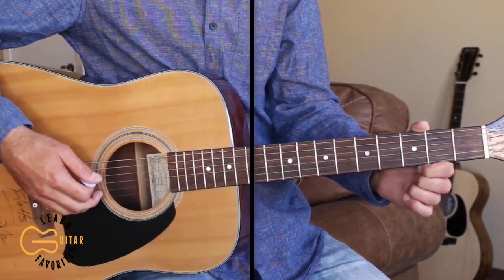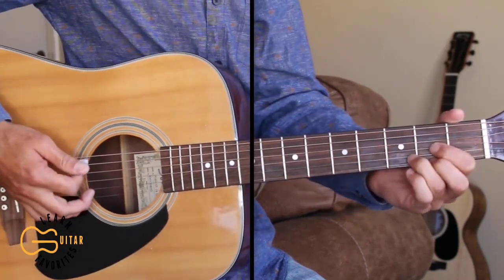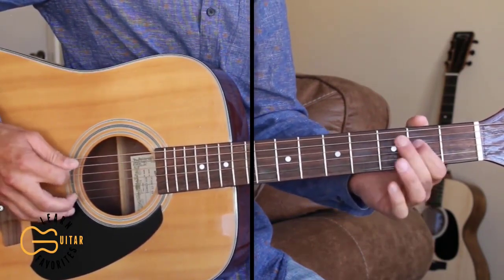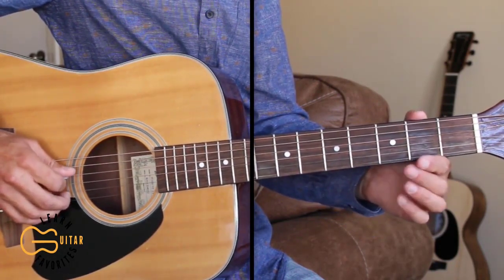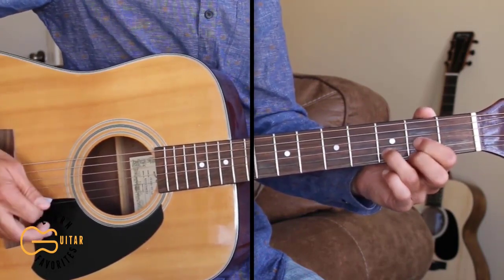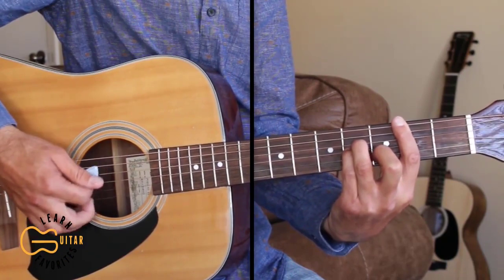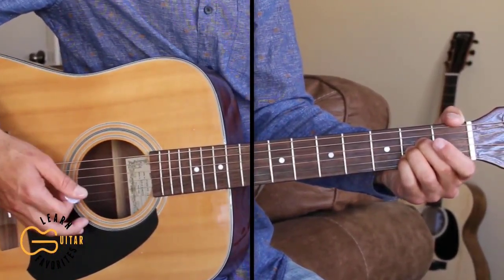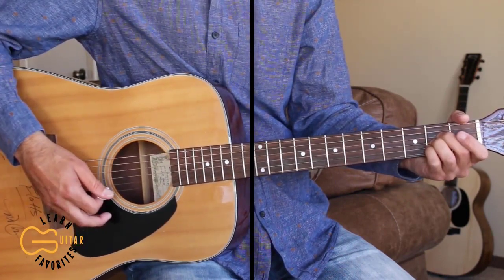The Little Girl - John Michael Montgomery - Lesson | Guitar Tutorial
This is a guitar tutorial for you to learn how to play the country song The Little Girl by John Michael Montgomery.  Today in this video guitar lesson, I'm going to teach you how to play the chords and strumming pattern to The Little Girl on acoustic guitar. This channel is a place for beginners, intermediate and advanced players to learn how to play your favorite hit country songs by many different country artists.
CAPO: No - DROP C Sharp Tuning
CHORDS: D/Gm/A/G
STRUMMING: DDUDDDUDDDU

❤THANK YOU TO MY PATRONS!